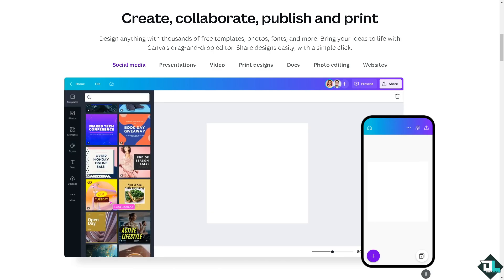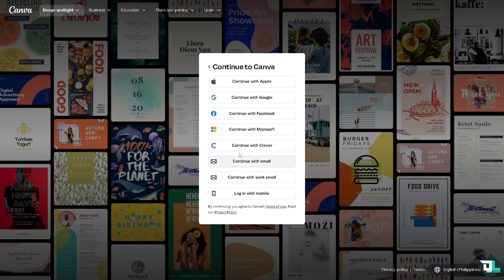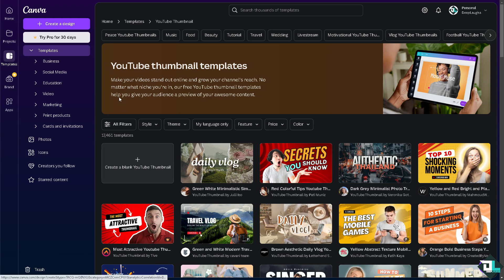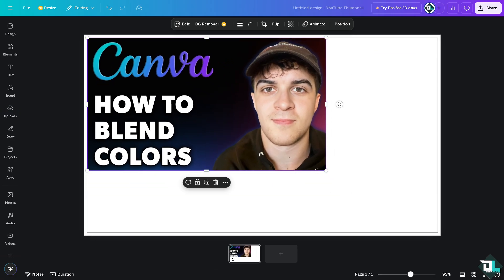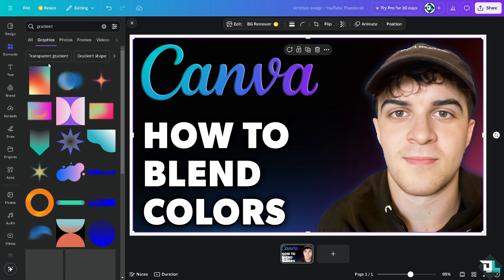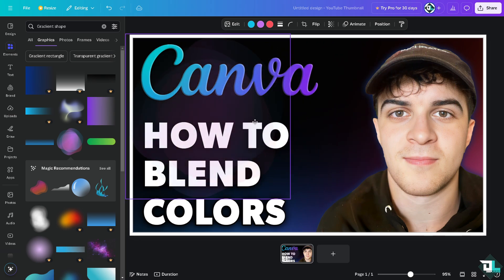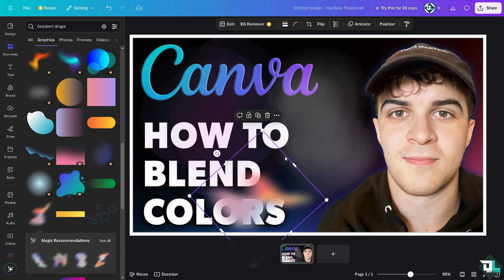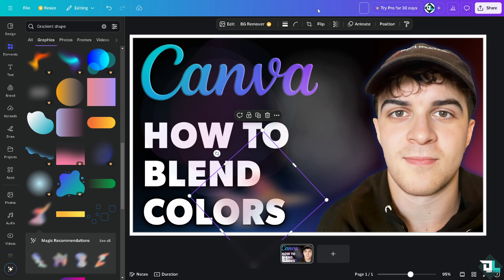How to Blend Colors in Canva (Full 2024 Guide)